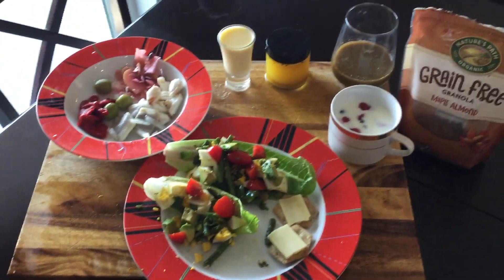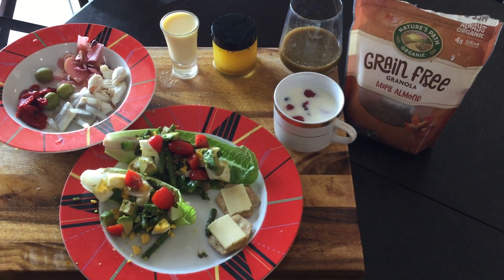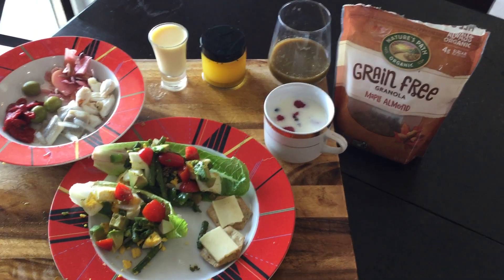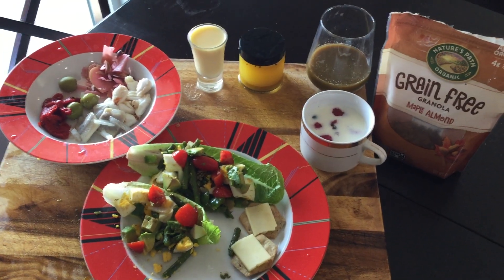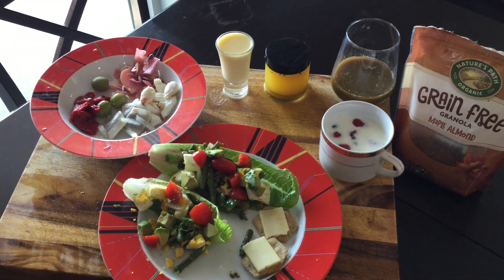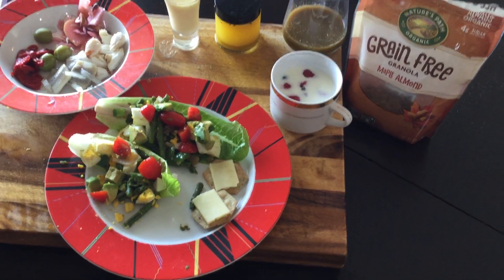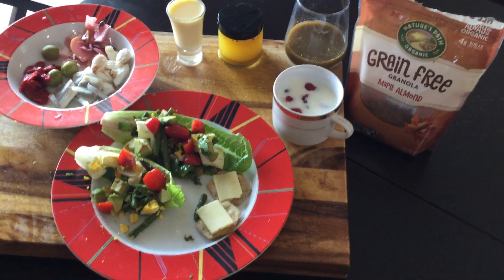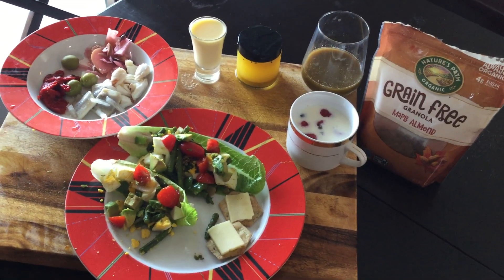Genita Mason/ The Biosanctuary -- My typical first of two meals a day on my Carb-Rich Keto Diet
I eat charcuterie style and love it! This meal contains over 20 food types. It's satiating, fun and colorful, and it keeps me on Keto for 18 hours a day while also supporting a robust bacterial profile for a healthy gut and immune system, which the standard Keto diet of fat and protein does not!